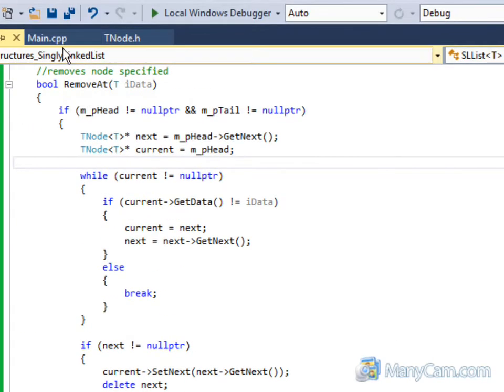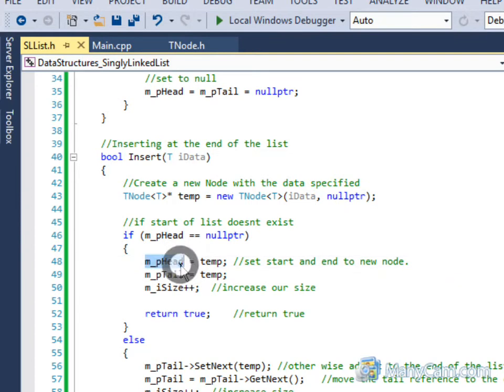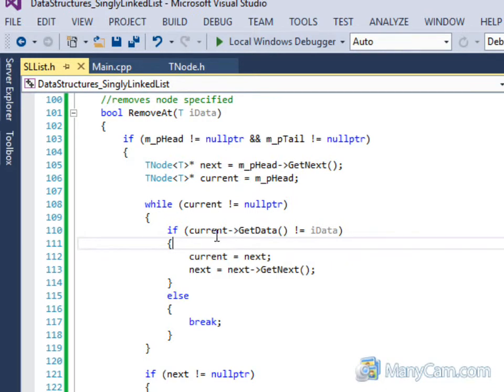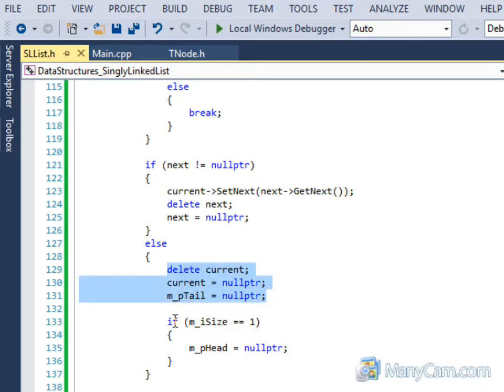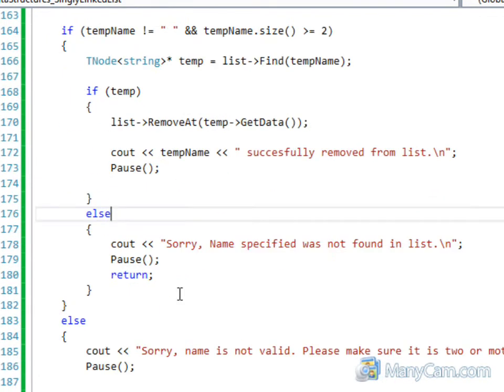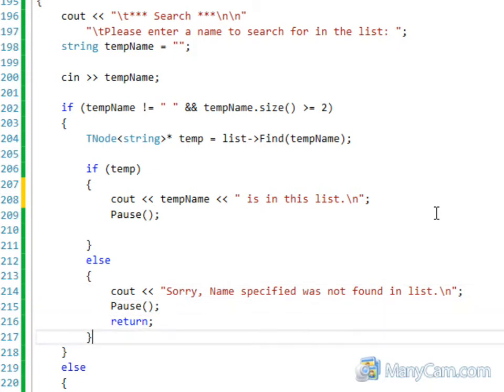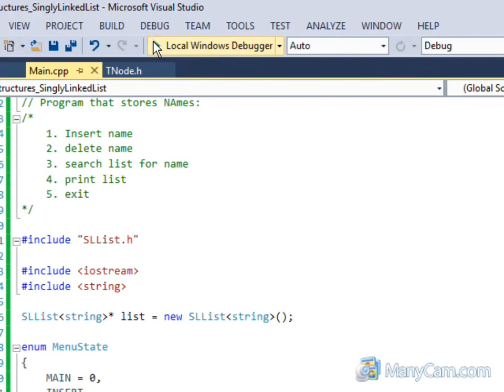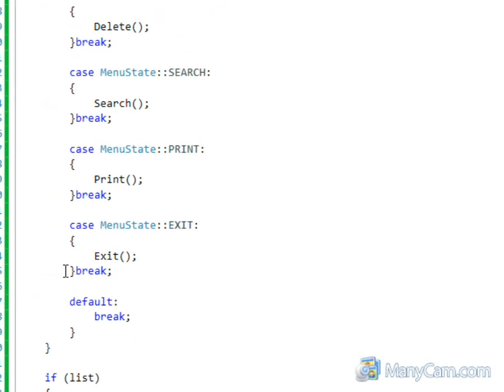DataStructures Tutorial: SLList program Continued.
DataStructures Tutorial: SLList program Continued. - Implementing node based linked list in c++!
In this video tutorial, we will be creating a simple program with the linked list that we have implemented in the previous tutorials so that we know how to use it and to make sure that everything is working the way it should.

This will help my videos rank better on YouTube.